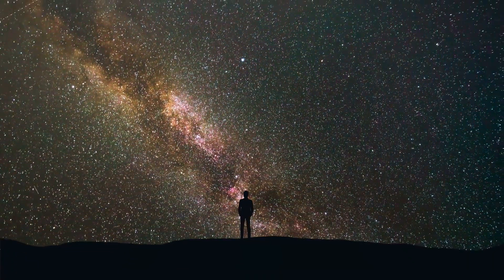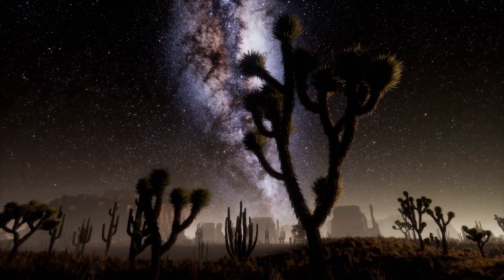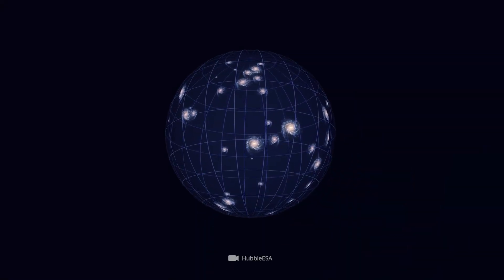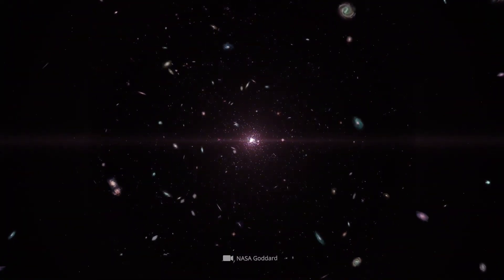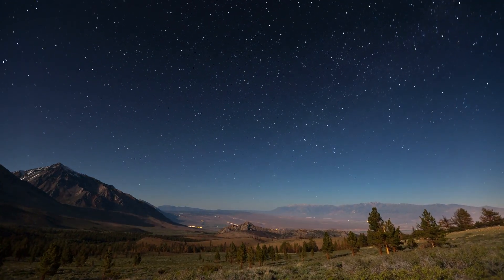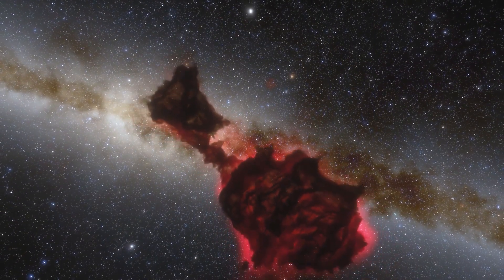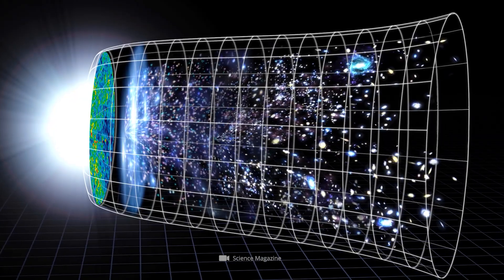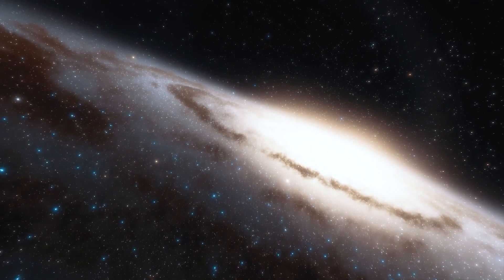What Lies Beyond the Edge of the Universe?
You gaze to the outer limits of space and time—and then what? Does everything really end there? Or does something begin that we cannot yet comprehend? In this video, you will reach the point where physics meets its limits. You will learn whether the universe even has an edge, what might lie beyond the cosmic horizon, and why “nothing” may be the greatest illusion of all.